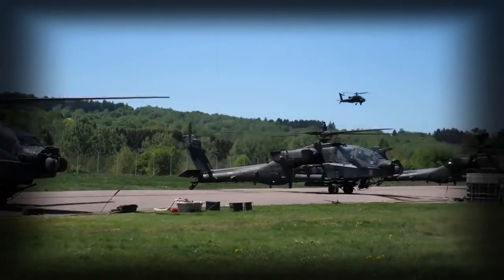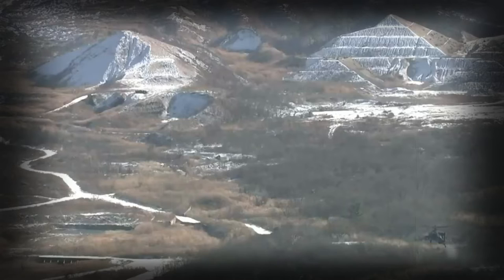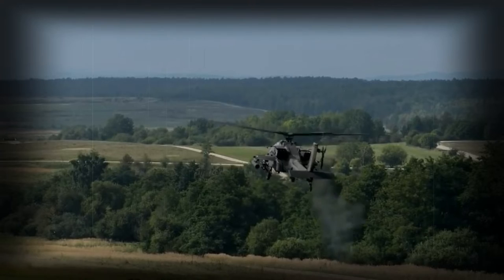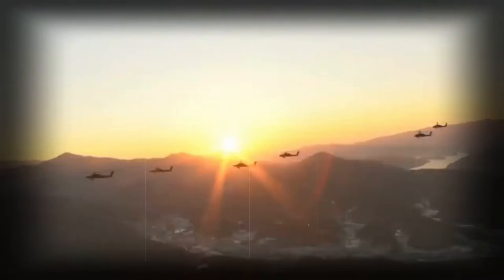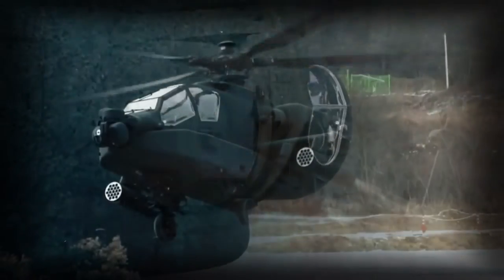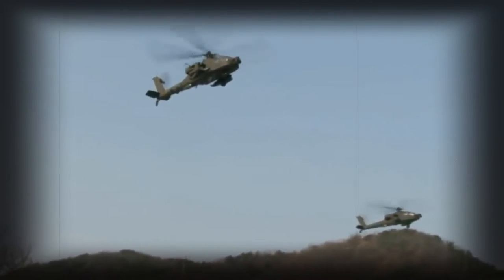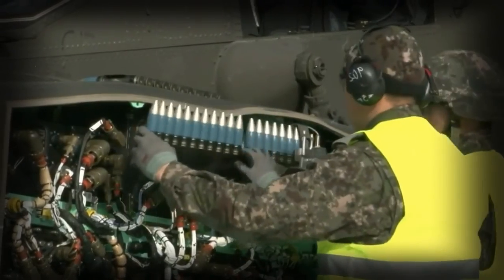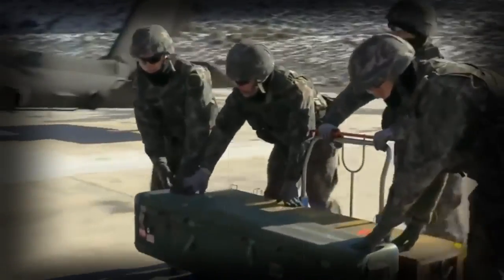AH-64E Apache Guardian Attack helicopter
The AH-64E attack helicopter is the latest version of the AH-64, used by the US Army. It is also known as Apache Guardian. Until 2012 it was designated as AH-64D Block III. It has a number of improvements and upgrades, including more powerful engines, upgraded transmission and other improvements. This gunship might be also fitted with updated Longbow fire control radar. The US Army plan to upgrade a total of 634 AH-64D helicopters to AH-64E standard. It is planned that another 56 helicopters will be newly built. Deliveries to the US Army began in 2011. This attack helicopter has been approved for export. Export operators are India, Saudi Arabia and Taiwan. India ordered 22 of these gunships. Deliveries commenced in 2019. Also this helicopter has been ordered by other countries. Indonesia ordered 8 of these gunships, Qatar 24, South Korea 36, and the United Arab Emirates 30. In 2014 Iraq ordered 24 of these helicopters, but later cancelled this order. In 2015 the United Kingdom has requested to remanufacture 50 of its WAH-64D Apache Longbow helicopters of this latest AH-64E standard.

   This helicopter is fitted with more powerful General Electric T700-GE-701D engines, developing 1 994 shp instead on the 1 800 shp on the previous versions. Also it has upgraded transmission to coupe with extra power. The AH-64E has new composite rotor blades. These are designed to withstand hits from 23 mm anti-aircraft guns. Maximum speed of this helicopter is up to 300 km/h.

   This gunship comes with new sensors, avionics and has improved night operation capabilities. Furthermore the AH-64E helicopter can control a couple of UAVs.

   This attack helicopter is operated by a crew of 2, including pilot and gunner.

   There are numerous features to protect the crew and increase survivability of the helicopter. The airframe is designed to withstand hits from guns of up to 12.7 mm caliber. Rotor blades can withstand hits from 23 mm guns. A large flat-plate canopy is fitted with boran armor. Crew members are seated on crash-resistant seats.

   The AH-64E has infra-red suppressing exhaust system and is equipped with chaff and flare dispensers. Bothe of these features combined reduce the chance of being hit by enemy air defense missiles.

   Both crew members use various sophisticated sensors and systems for the detection and attack of targets. Their helmets have an integrated helmet sighting system.

   The AH-64E comes with a 30 mm M230 cannon with 1 200 rounds of ammunition. It has 4 hardpoint on stub wings and can carry various missiles. Armament is being tailored, depending on mission requirements. The AH-64E can carry up to 16 AGM-114R Hellfire 2 anti-tank guided missiles. For self defense against hostile helicopters the Apache Guardian can carry up to two AIM-9 Sidewinder, four AIM-92 Stinger, or four Mistral air-to-air missiles. It can also carry two AGM-122 Sidearm air-to-ground anti-radiation missiles, that can target hostile radars. The gunship is often equipped with 19-shot pods with Hydra 70 unguided rockets. The helicopter can carry up to 4 of these pods.

   This attack helicopter might be fitted with a Longbow fire control radar, which is also used on the previous AH-64D variant. It gives the capability to fire AGM-114R Hellfire-2 anti-tank guided missiles in fire-and-forget mode. Without this radar the Hellfire-2 missiles are launched in the line-of-sight manner. The radar can detect, classify and prioritise 12 targets simultaneously, and can see through the fog an smoke, that foils infra-red or TV sensors.